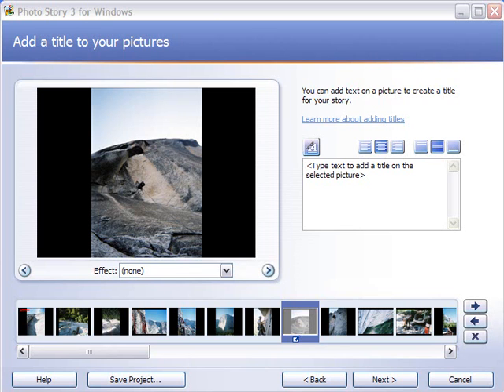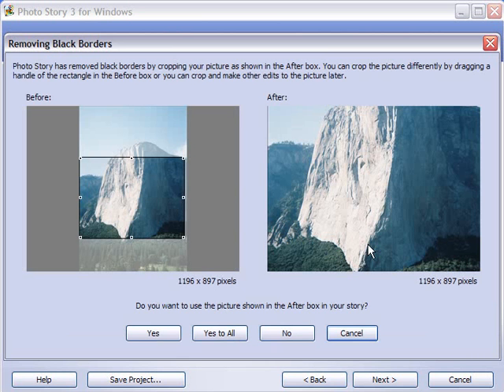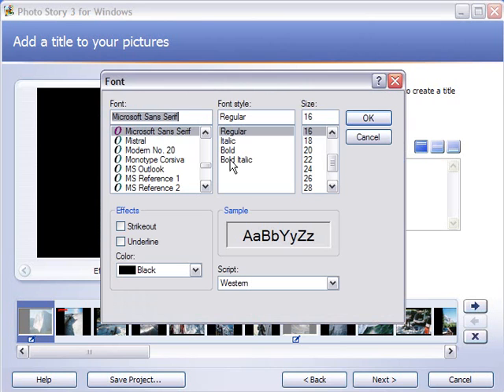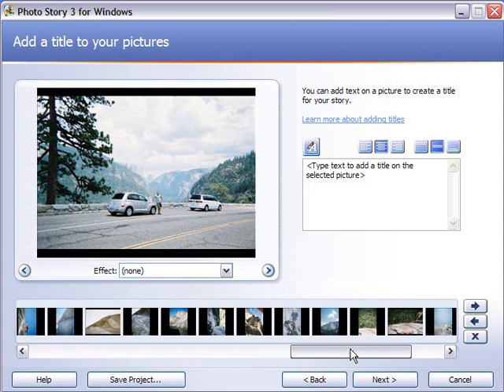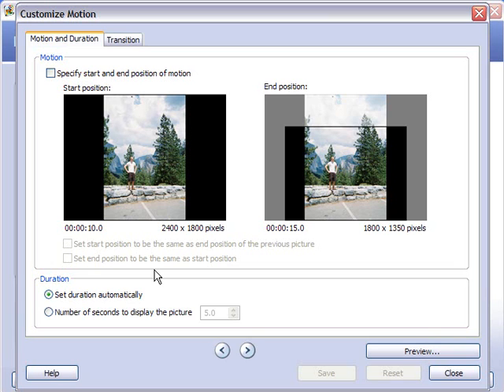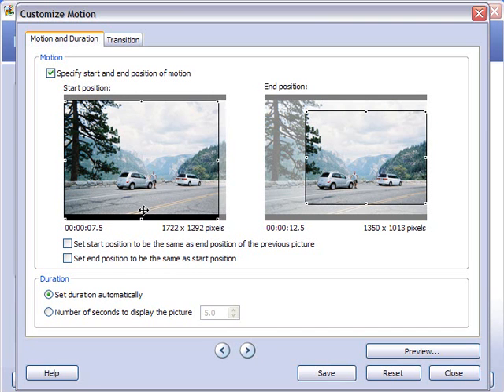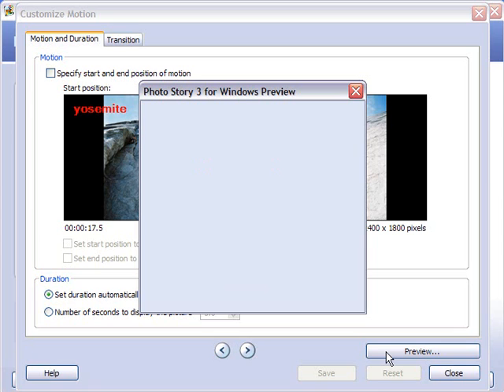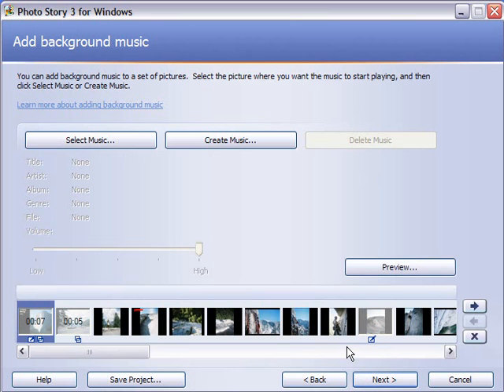PhotoStory 3 Demo #2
Round 2 in the demo series for the PhotoStory 3 program.